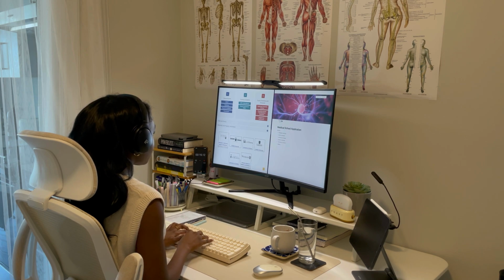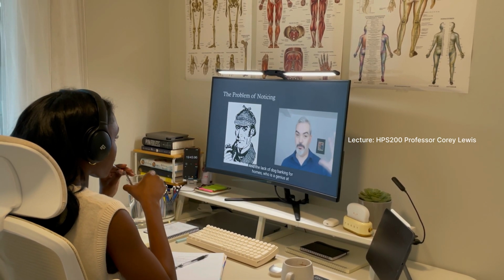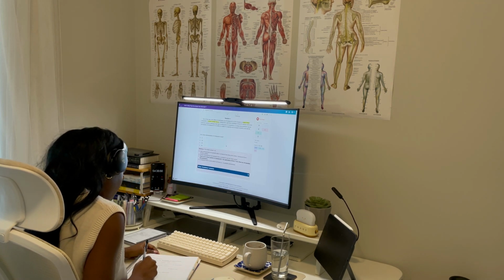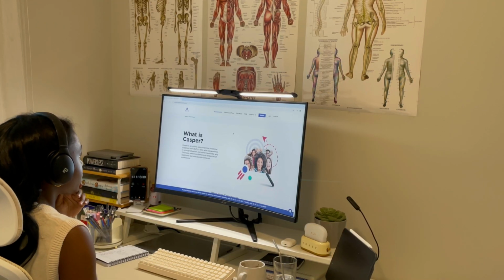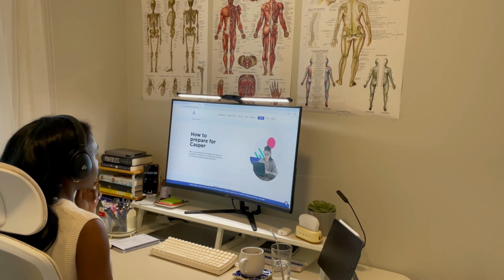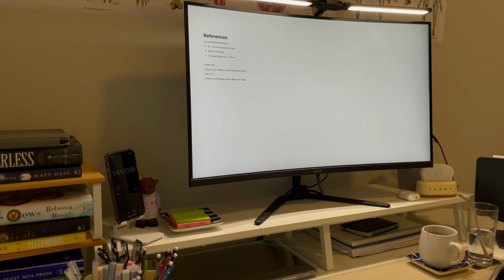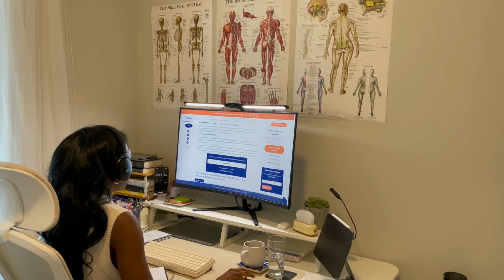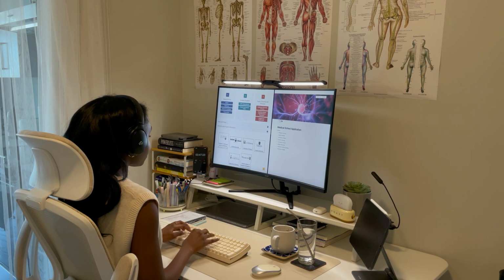canadian medical school applications (a guide) 🩺🌱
hello my lovely friends! i can't believe it's already been a year since i applied to medical school! anywho, it's application season again (exciting!!!), so let's chat about everything you need to know on how to get into medical school in canada  🩺🥼🌱 enjoy!!

i'm also here for you if you have any questions about anything mentioned in the video! feel free to comment any questions, or message me directly on ig if you would like a more one-on-one chat :)

chapters 🗃:
1. general overview
2. gpa 📌
3. mcat 📝
4. extracurriculars 🏈
5. casper 🫂
6. references 👩‍🏫
7. interviews 🗣
8. resources 📋
9. tips & tricks 💡

🌟 resources:
1️⃣ mcat:
- khan academy
- kaplan books
- mcat king of the curve

2️⃣ extracurriculars:
- notion

3️⃣ casper:
- prepmatch
- casper website (practice questions)

4️⃣ interviews:
- bemo practice questions
- zoom

shop my desk setup 🖇🌱:
Anatomy Posters
Desk Chair
Desk Mat
Monitor Stand
Monitor Light
Mouse (similar)
Pencil/Pen Organizer
Cute Toast Decor

faqs:
- how old are you? 21
- where do you live? Ontario
- studying: medicine
- filming with: iPhone 12 pro